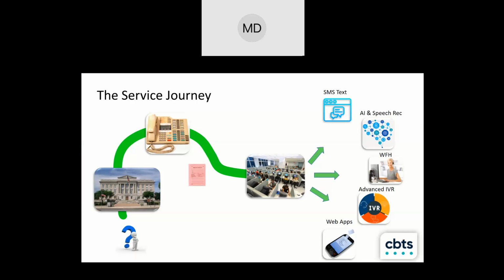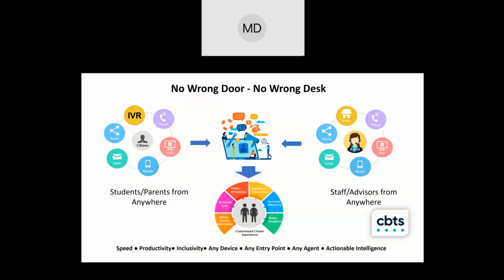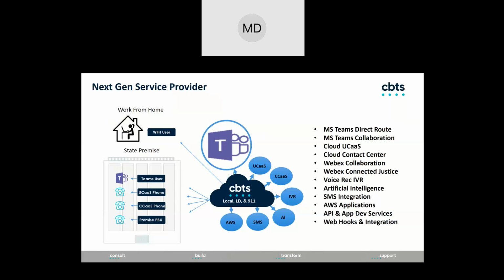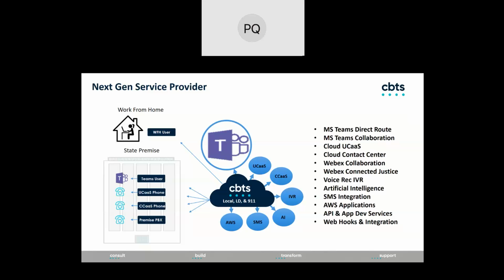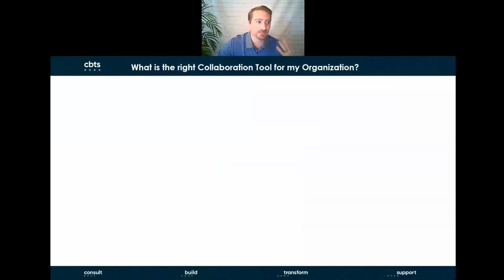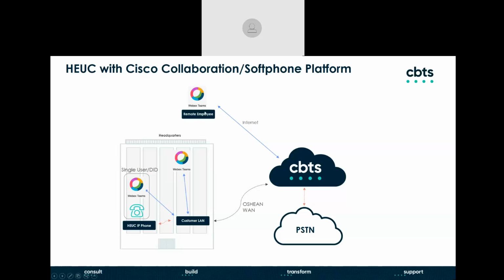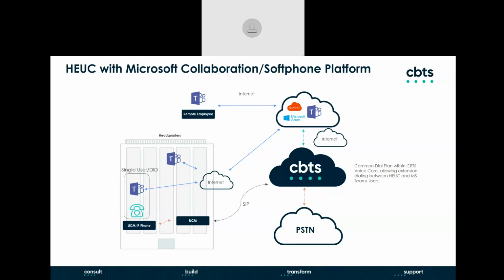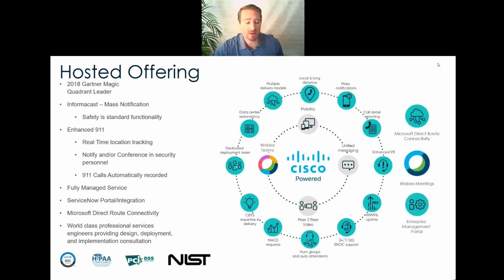CBTS Centralize your Collaboration Tools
Today, every organization has a variety of tools at their fingertips to effectively collaborate whether working in-person or remotely. With over 50 collaboration tools in the market and growing on the heels of the global pandemic, many are becoming overwhelmed on how best to control their end users, steering them to a platform that satisfies the majority of their needs and requirements, and consequently sacrificing security standards of the organization.